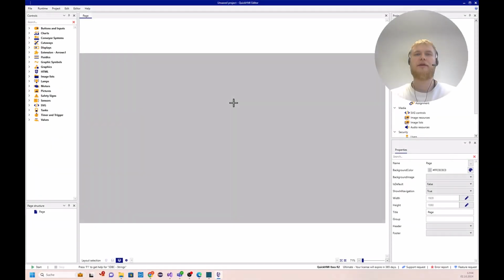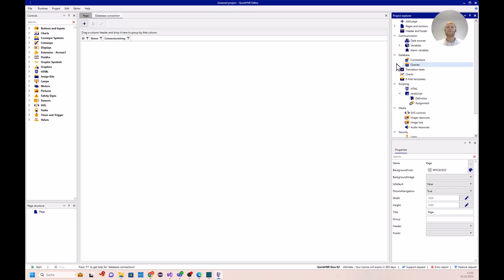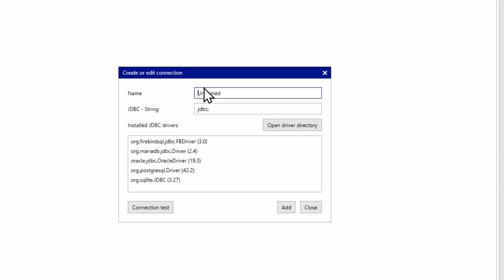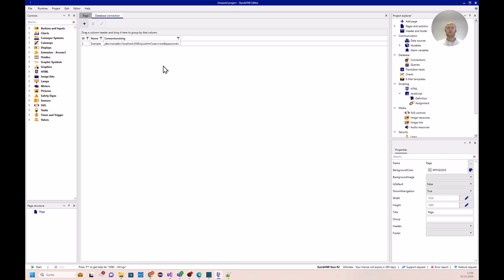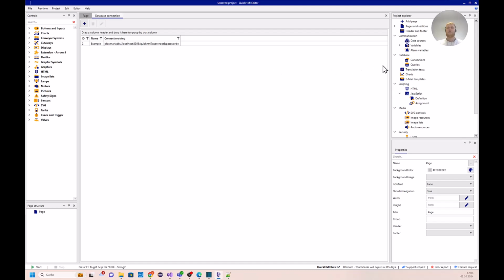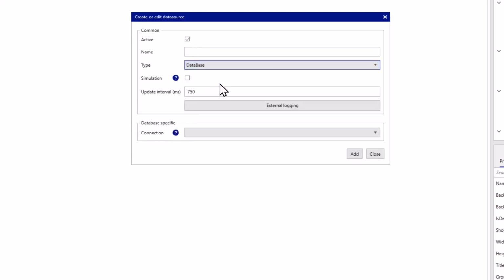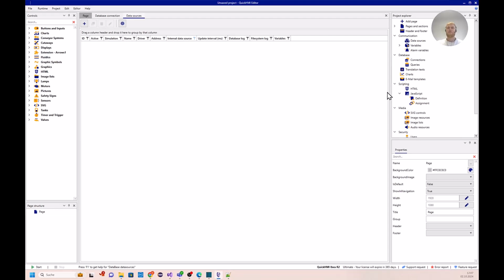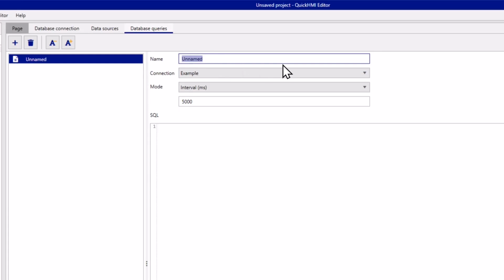how to use database connections in QuickHMI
learn how to use database connections in QuickHMI